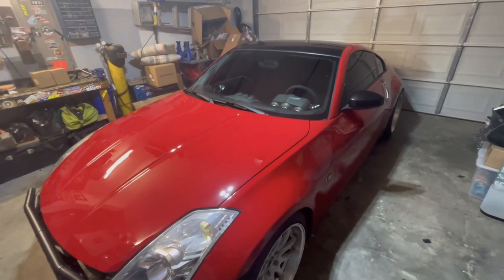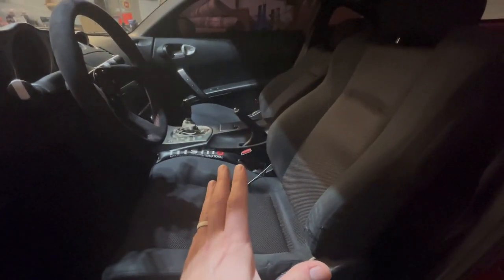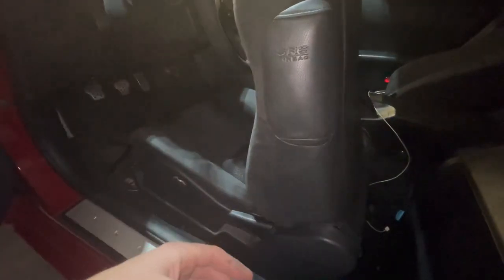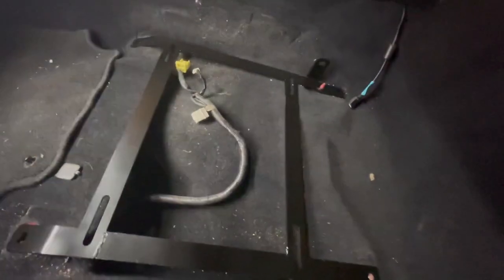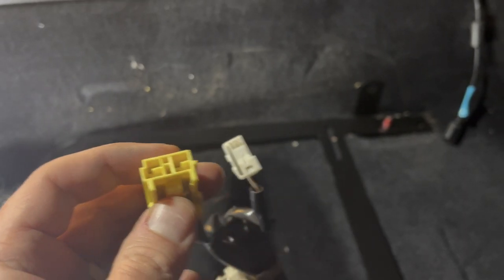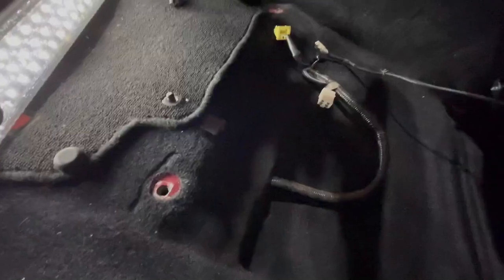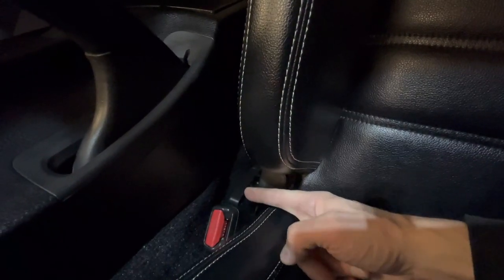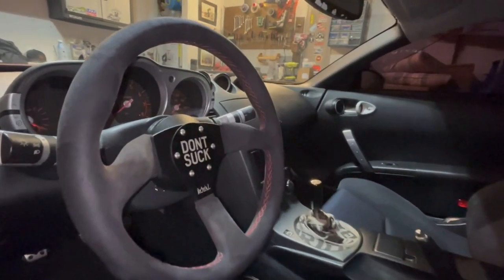350z Aftermarket Seat Installation | Sparco R100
The Z is in need of new aftermarket seats.  I thought I'd try out the Sparco seat I have sitting in the garage.  Here is a quick install video with a couple of tips regarding air bag lights.  Check out the links below for more details!

Sparco Seat
Seat Brackets